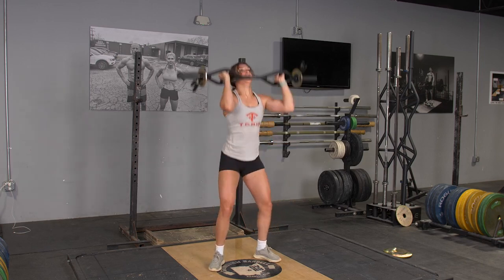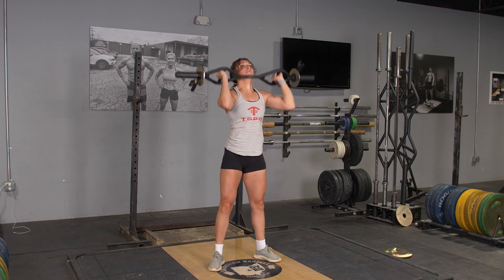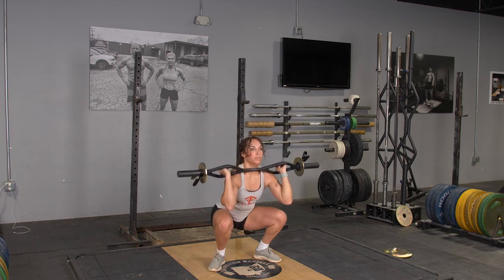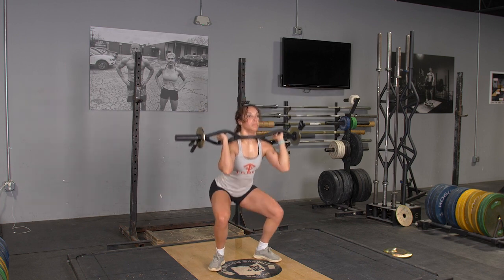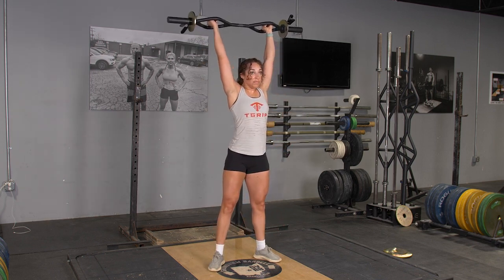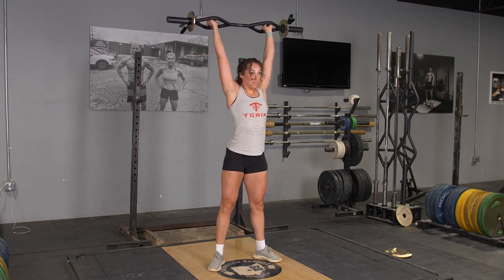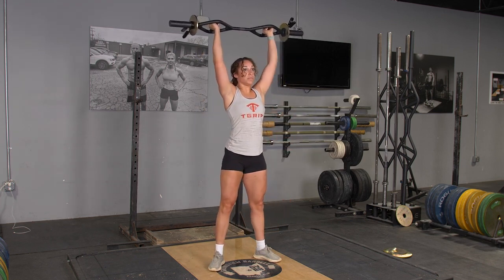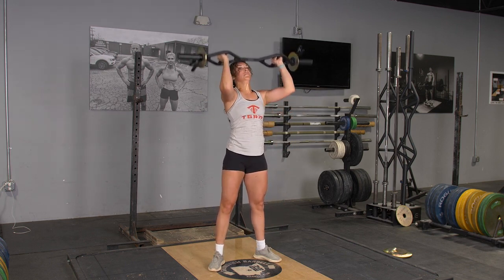Squat & Press with the Original TGrip Bar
The Squat and press are classic full-body exercises. To get the most out of your workout, keep your wrists, elbows, and shoulders in a neutral position.